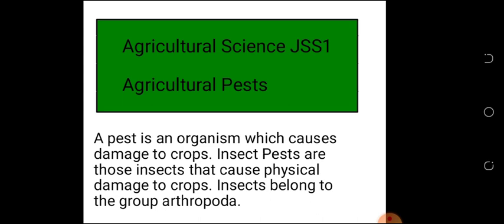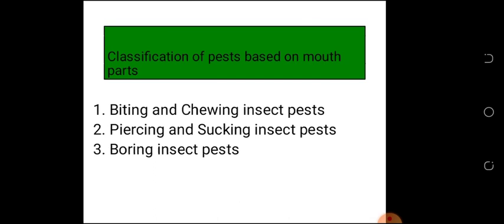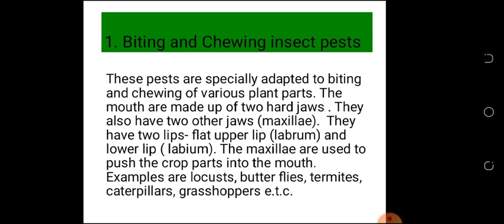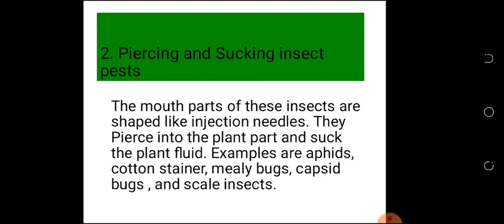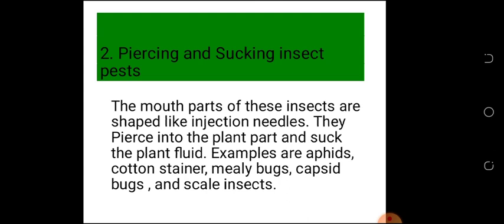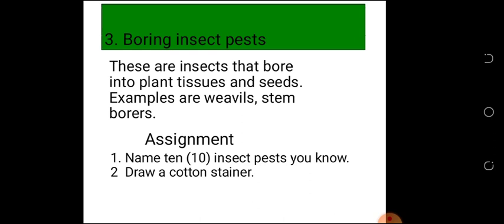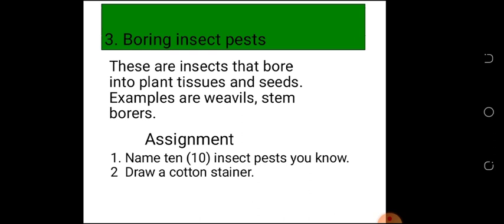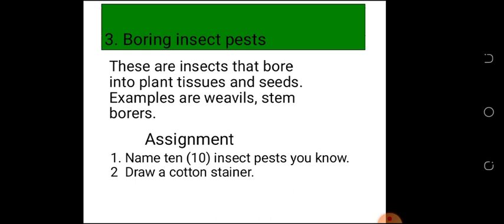7 May 2020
Video from profgeorgeodabi